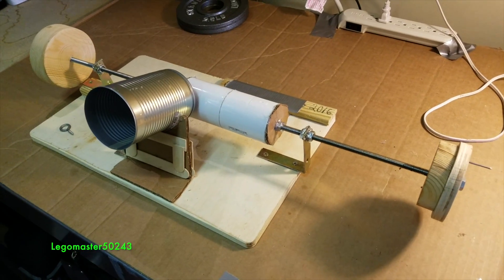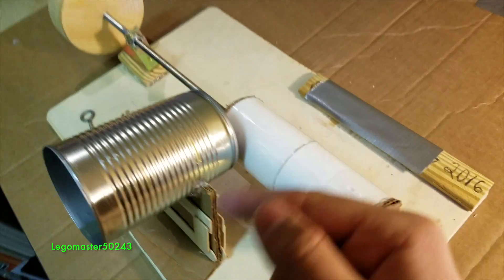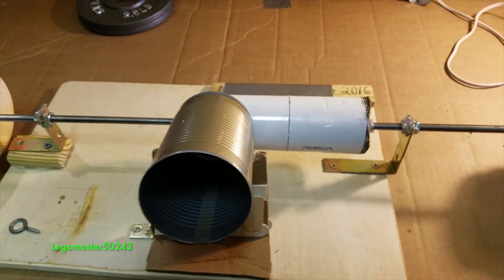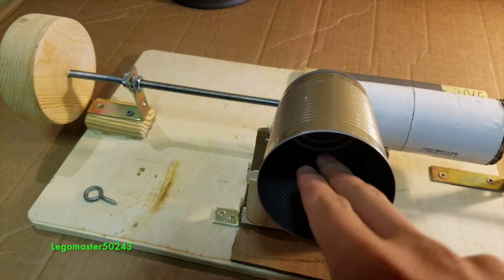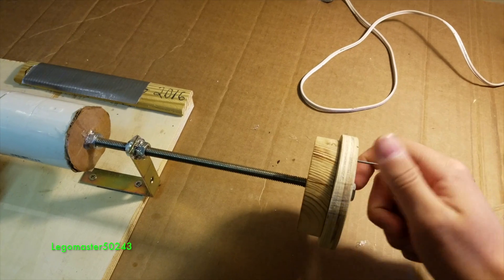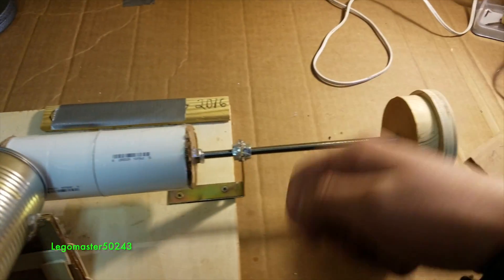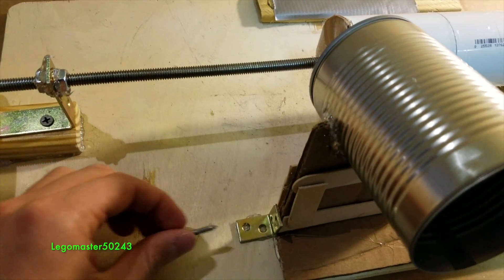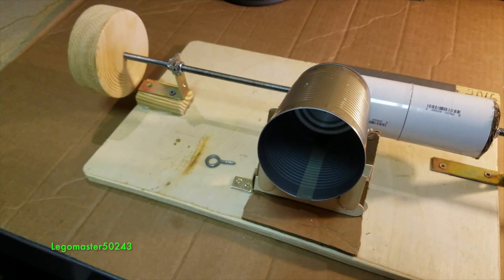Homemade Cylinder Phonograph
This video is about the tin foil phonograph that I made. A video that will show how it works will be out as soon as possible.

Turn on your notifications in order to be one of the first to know when I
 post a new video!

Donation button can be found the the "About" page. Donations are greatly
 appreciated! Each donation will help us continue to create more videos.

BTC: bc1qy0fckdlk40akcr5w448qyh274r9sjur89afydm

         1HK8u64uASm33fcD5pZMAPbQgtFoKPsisE

ETH: 0x90D2a9eF3926d7a25535AB9470Ab082631d94390

DOGE: DRe771NYydeVJbBiNEwamt44xkFa2oW74L